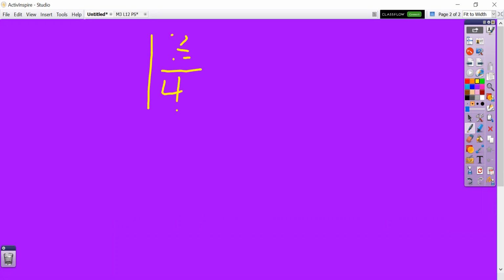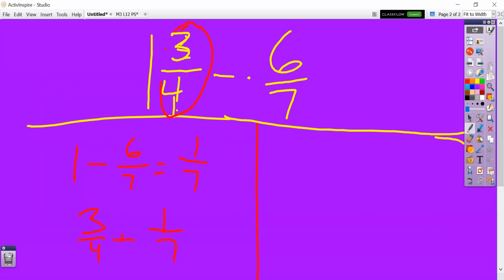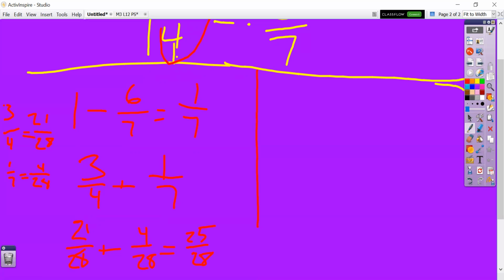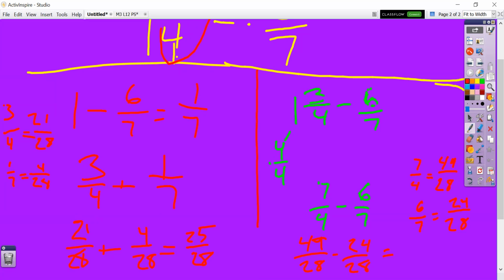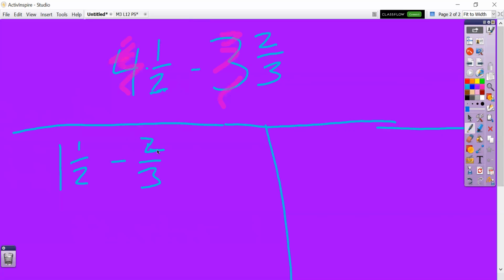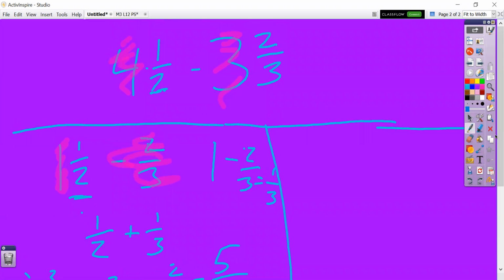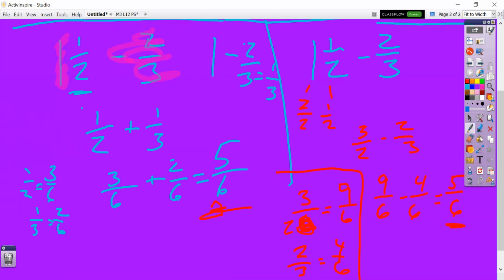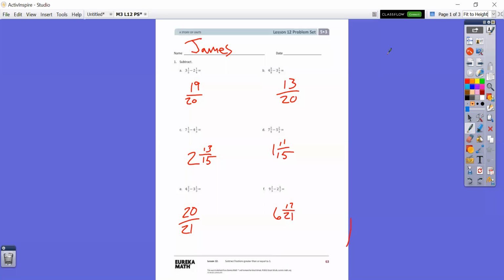M3 Lesson 12 Concept